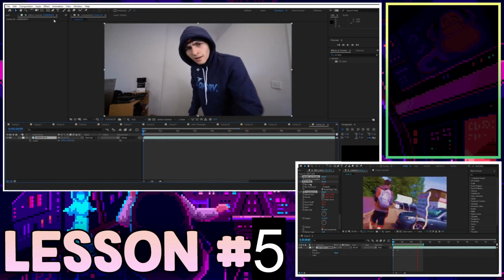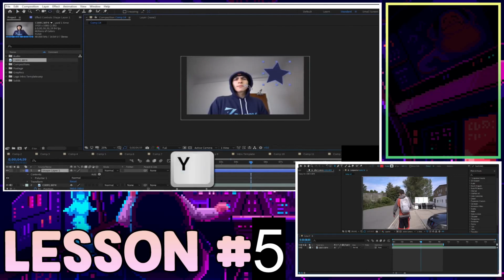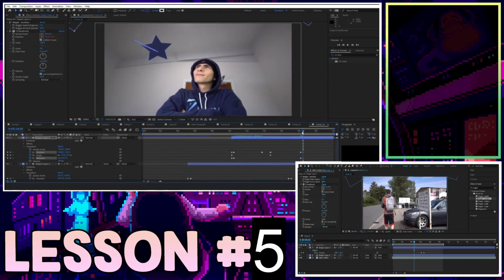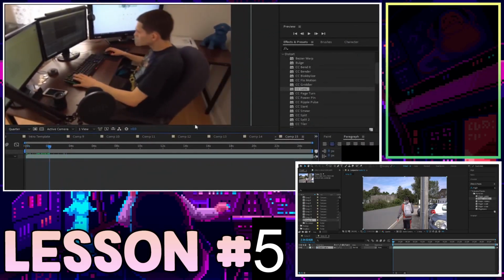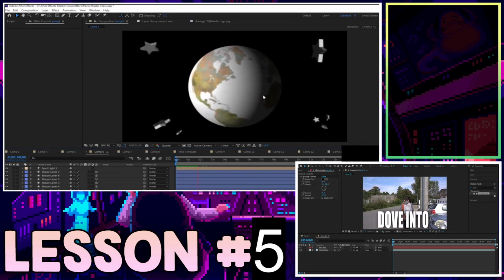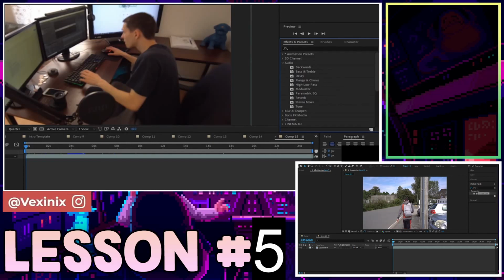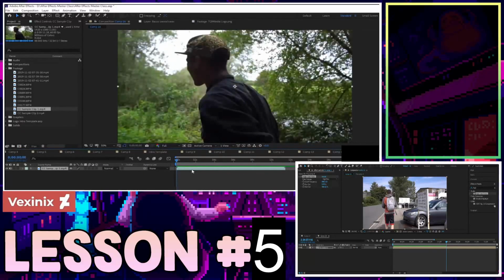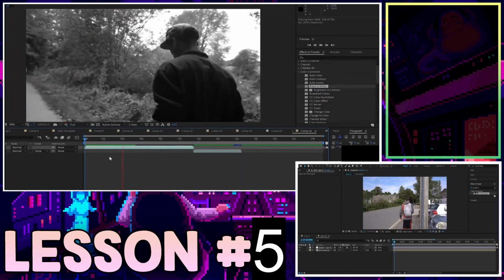AE [#5] - Audio and Effects